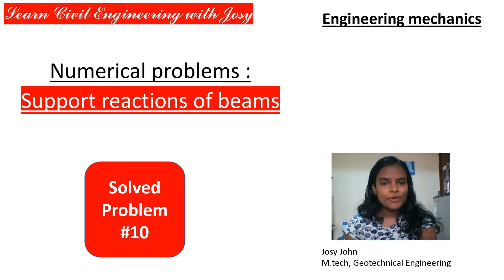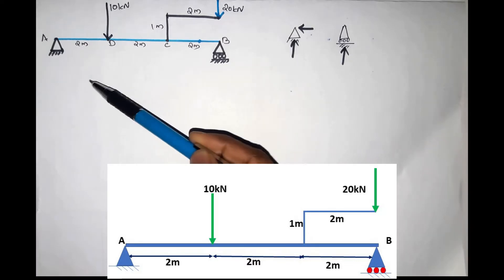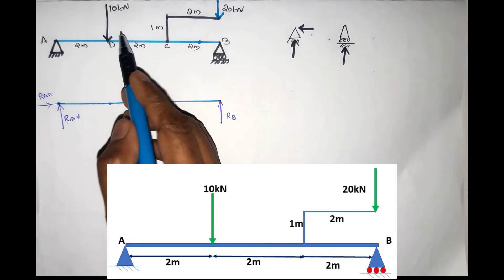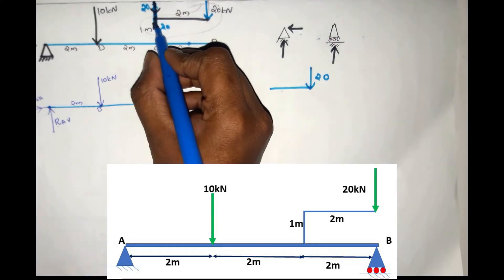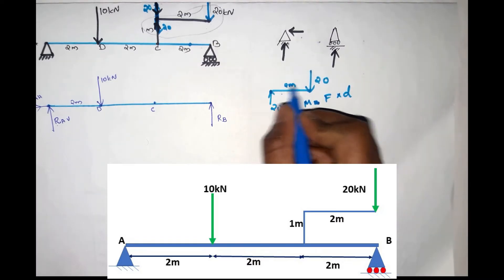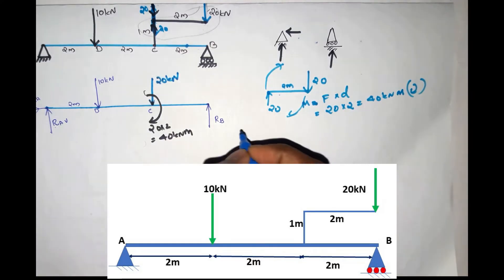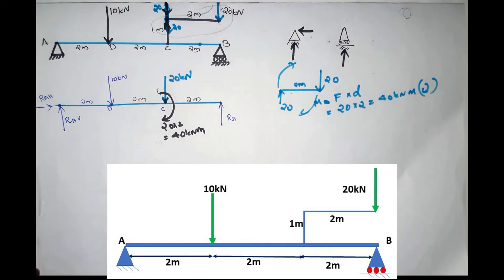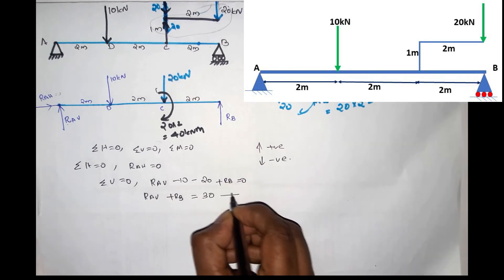Support reactions of beams (മലയാളം)|Numerical problem-Part 10||Engineering Mechanics|KTU B.tech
This video explains Numerical problems to find support reactions of beams. This will be very useful for students and other professionals.